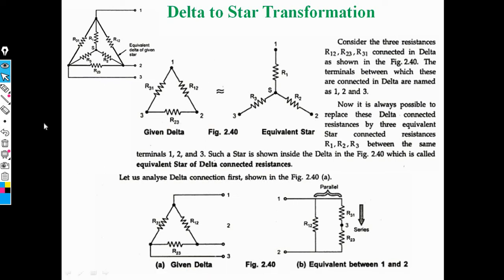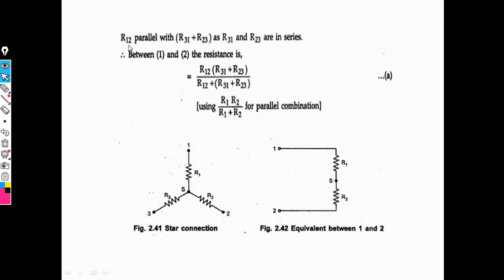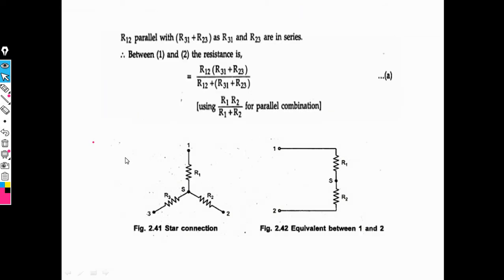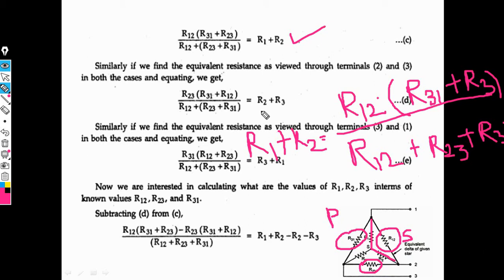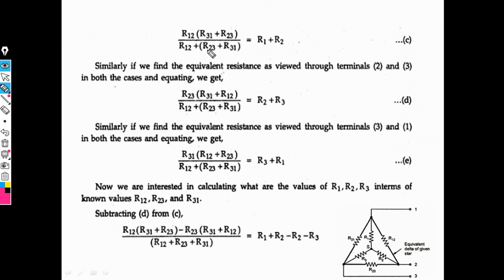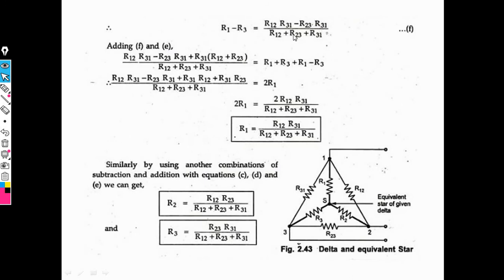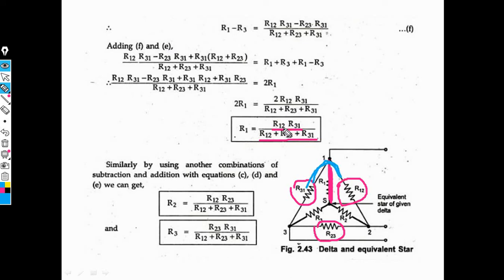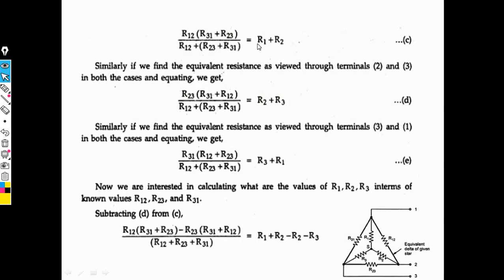4 Delta to star Transformation